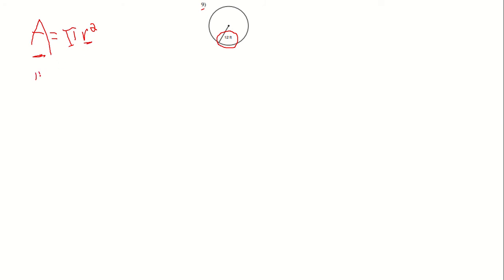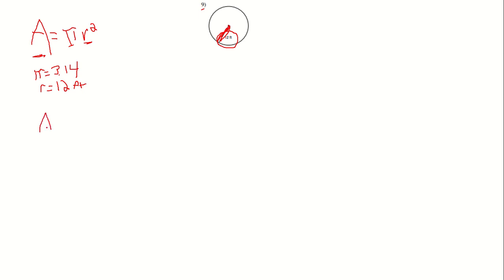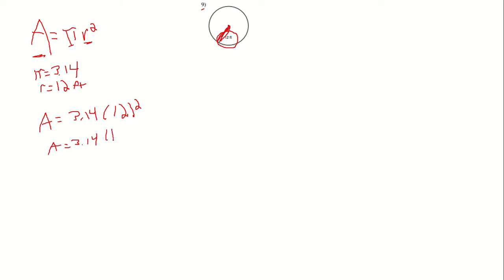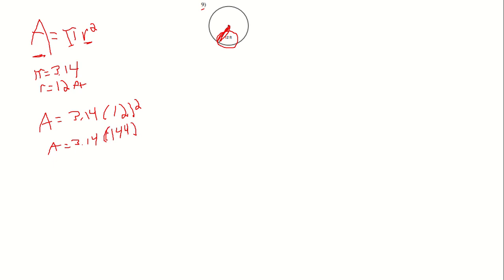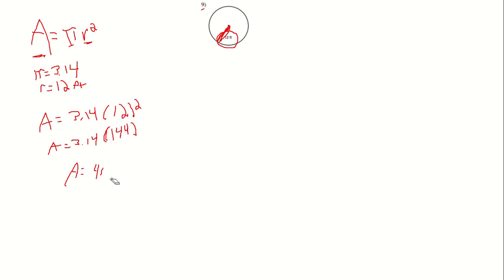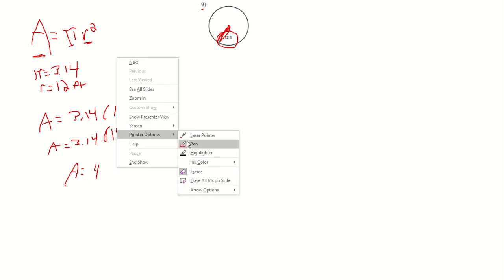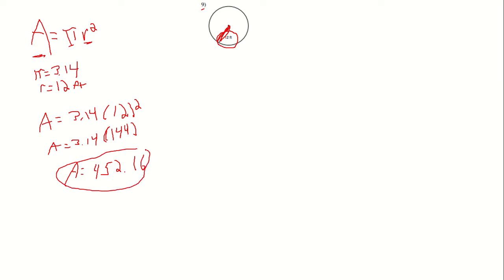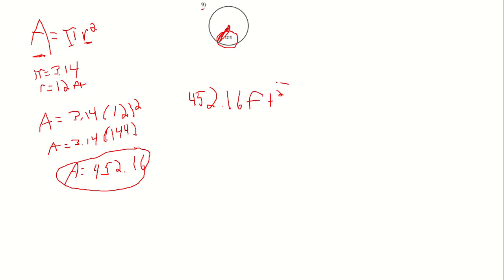Monday December 9 Video 1